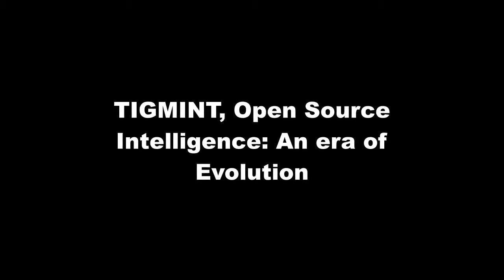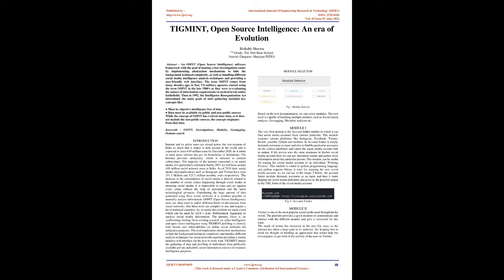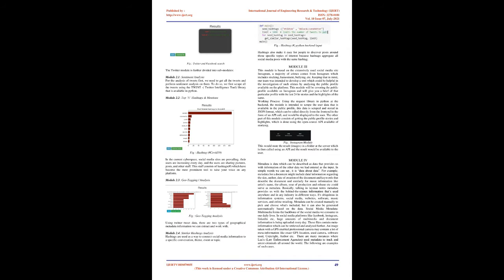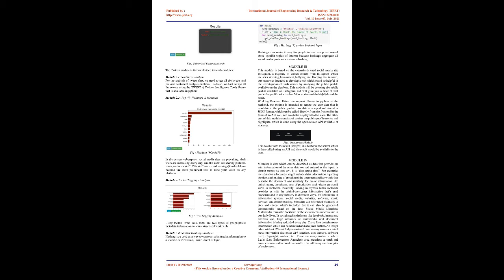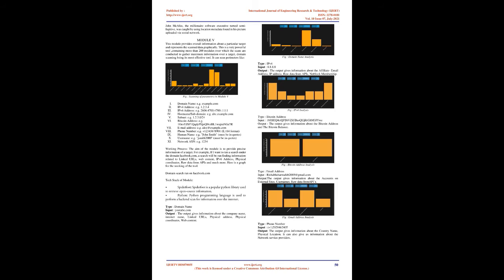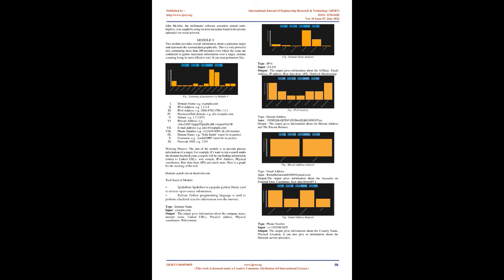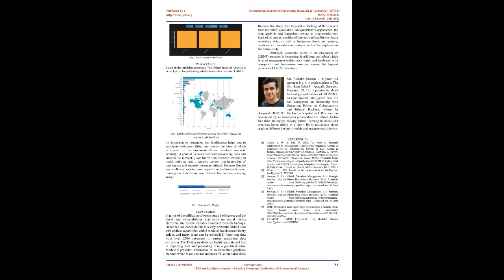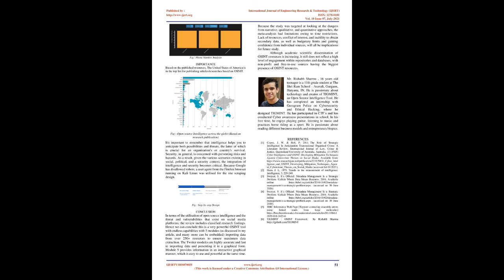TIGMINT, Open Source Intelligence: An era of Evolution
Rishabh Sharma

An OSINT (Open Source Intelligence) software framework with the goal of making cyber investigations easier by implementing abstraction mechanisms to hide the background technical complexity, as well as bundling different social media intelligence analysis techniques and providing a user-friendly web interface. The term OSINT comes from many decades ago, in fact, US military agencies started using the term OSINT in the late 1980's as they were re-evaluating the nature of information requirements in tactical levels under battlefields. Then in 1992, the Intelligence Reorganization Act determined the main goals of intel gathering included key concepts like:

Must be objective intelligence free of bias

Data must be available on public and non-public sources While the concept of OSINT has evolved since then, as it does not include the non-public sources, the concept originates from that time.